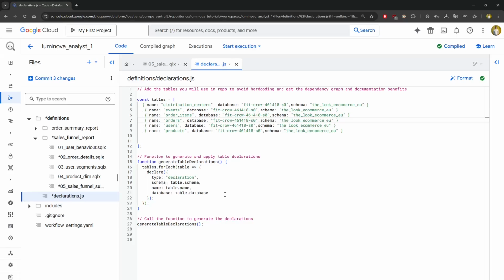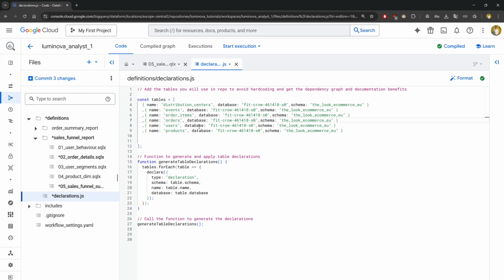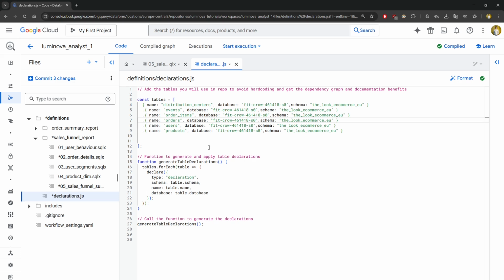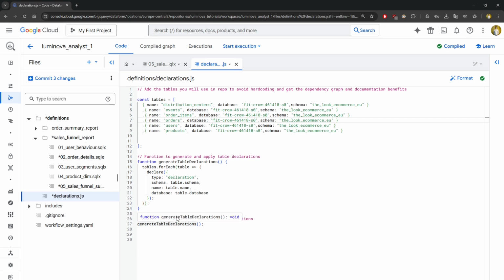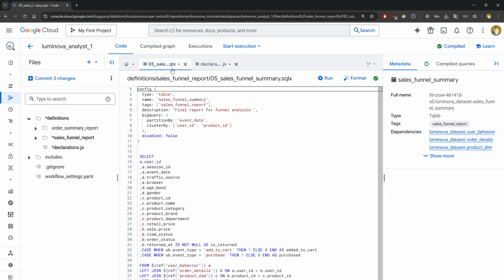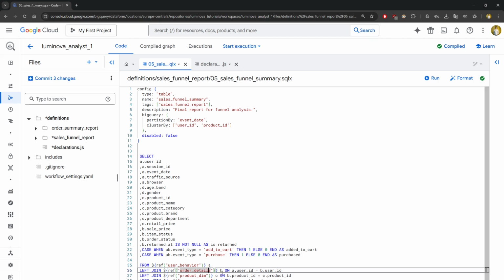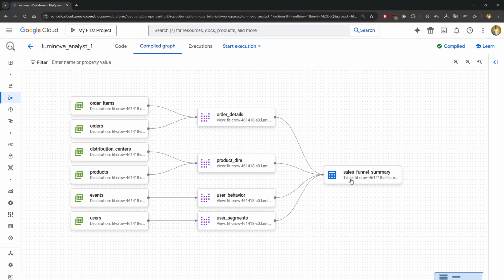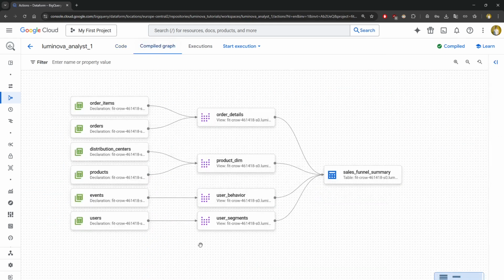Lecture 11: Declaring Sources & Using ref()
Learn how to declare external source tables and reference them using ref() in Dataform.We'll use JavaScript to bulk-register tables and show how it powers the DAG and dependency tracking. You'll also see how ref() connects everything together in a modular, traceable way.